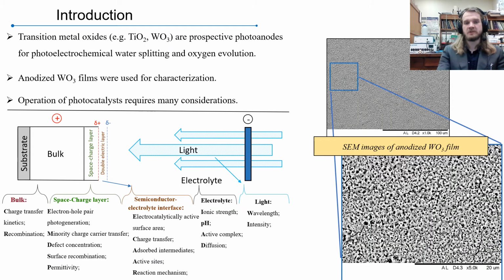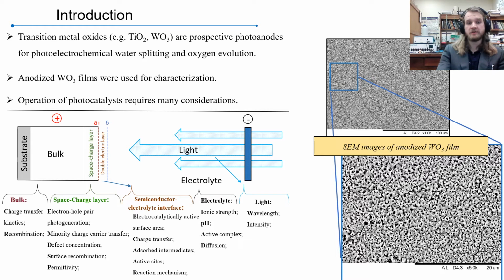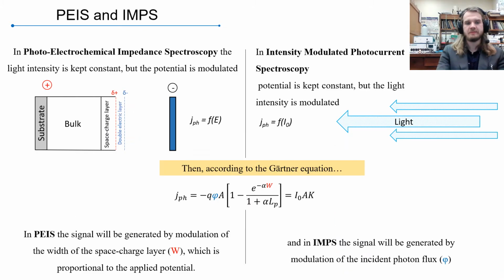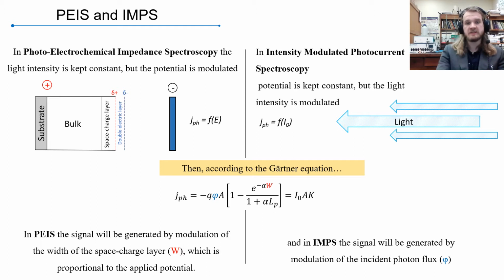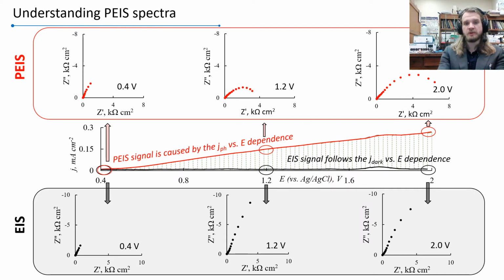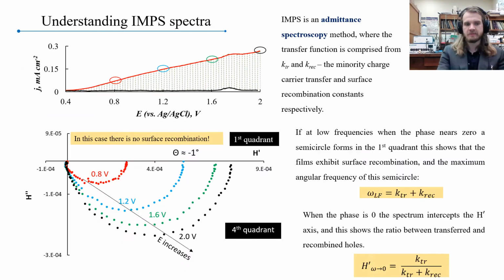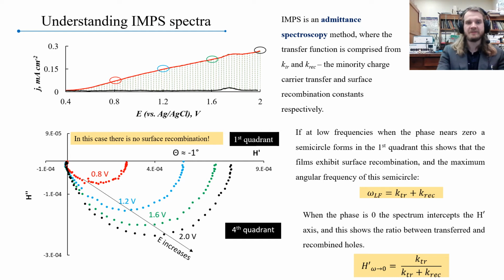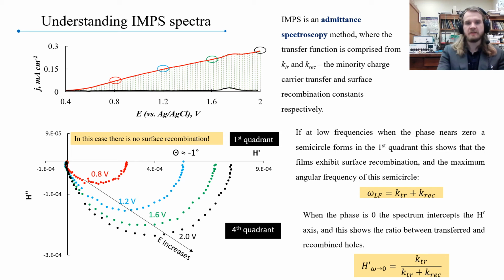Ramunas Levinas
29th Annual Meeting
of the International Society of Electrochemistry
Mikulov, Monday 19 April to Wednesday 21 April 2021
The project were presented with one oral and tree posters presentations